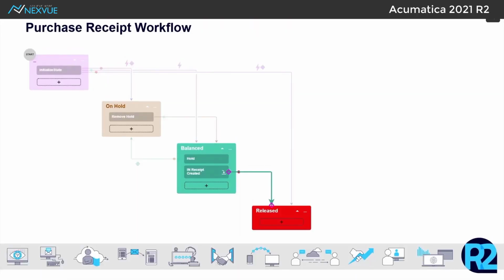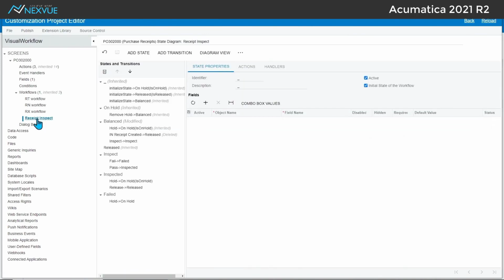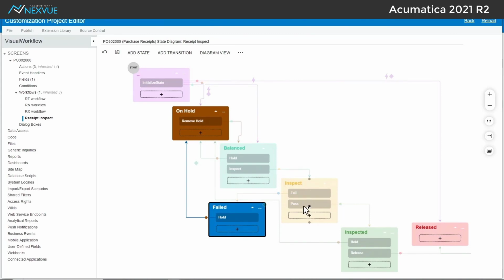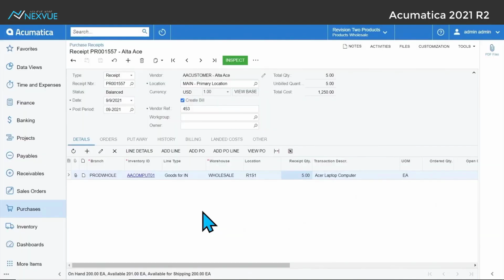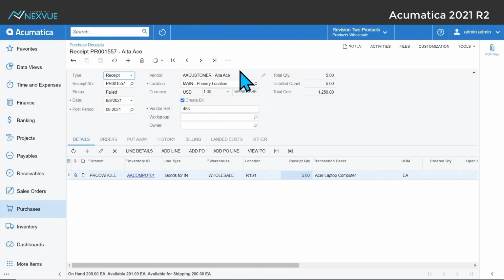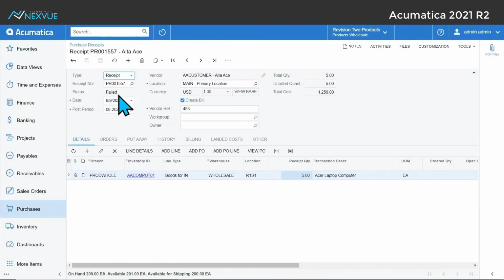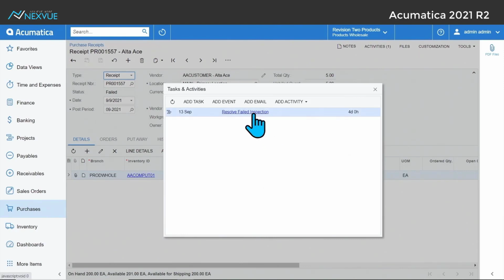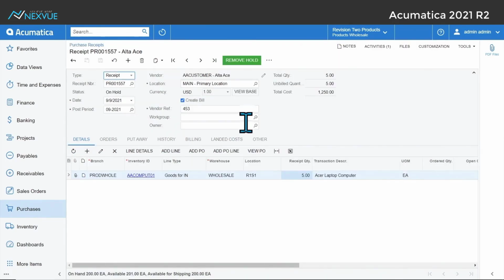Acumatica 2021 R2 Visual Workflow Engine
The Visual Workflow Engine in Acumatica 2021 R2 allows users to set up no-code or low-code fixes and integrations, increasing the customization capability of Acumatica without having to rely on code-heavy solutions the average user is not fluent in. The Visual Workflow Engine is a powerful tool in the arsenal of maximizing efficiency by customizing functionality to a business' needs.